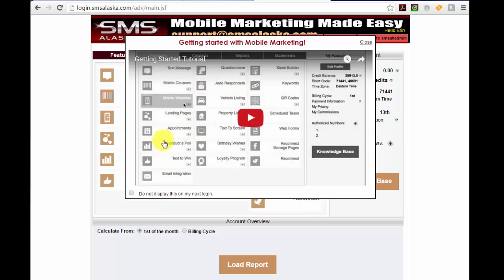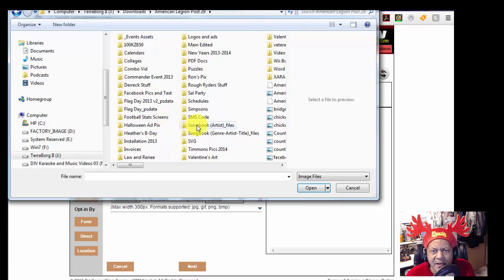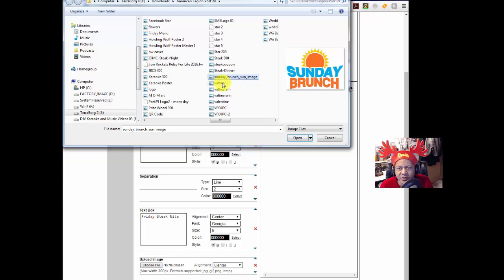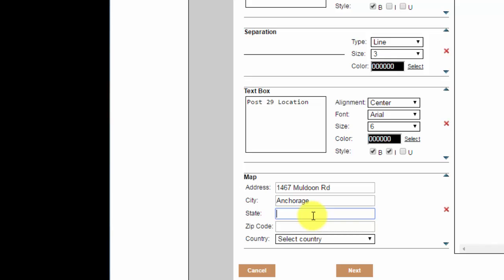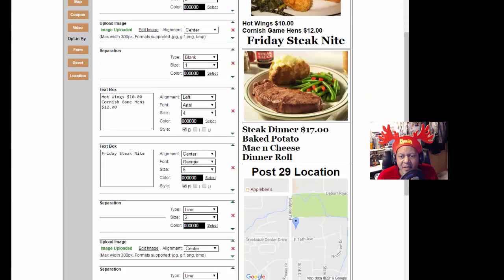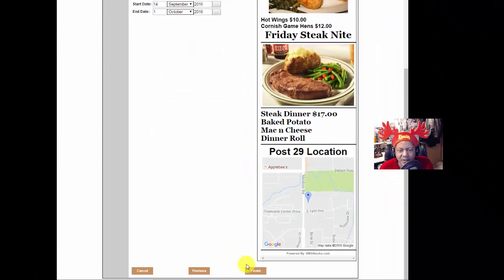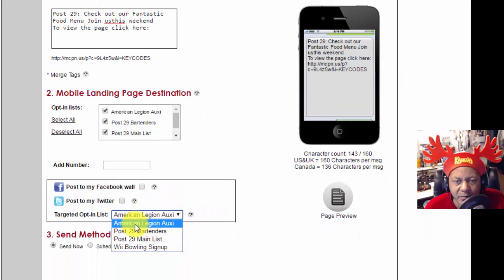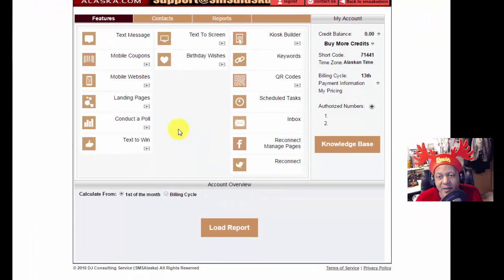SMSAlaska Landing Pages Training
Here is a video that describes how to create and send a landing page.

Make sure when you create this page and include a map that you don't click on the map while you are creating the page or you will get an error as I did in the video. But as you will see I corrected the error without much drama.